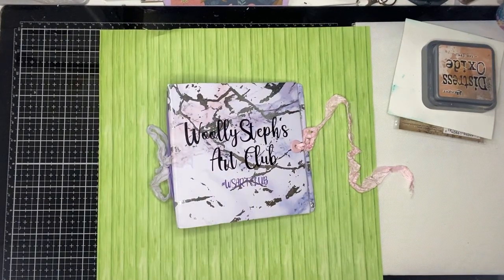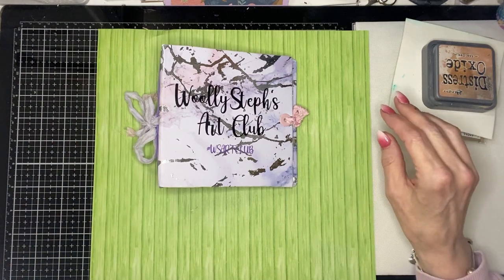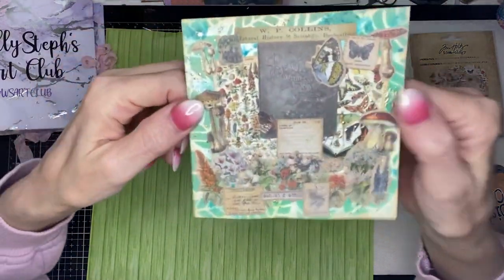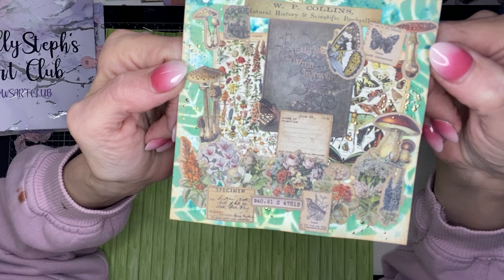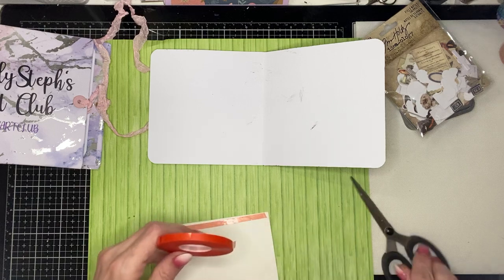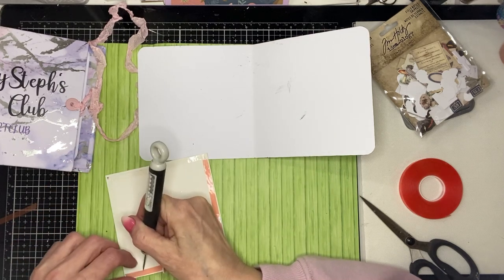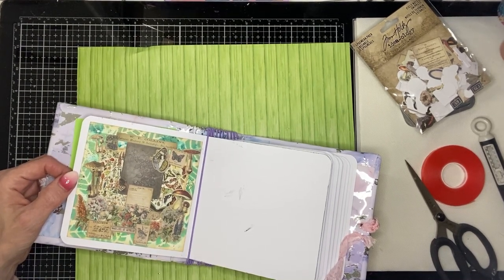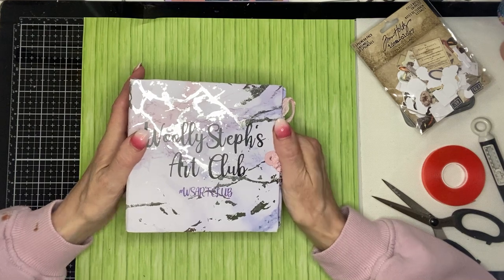WSARTclub 2nd prompt Nature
WSARTclub here is my page for the 2nd prompt Nature .
If you would like to join in head over to woollysteph ‘s channel
To see what is involved .
Use the WSARTclub to see everyones makes .

This video isn’t intended for anyone under the age of 18